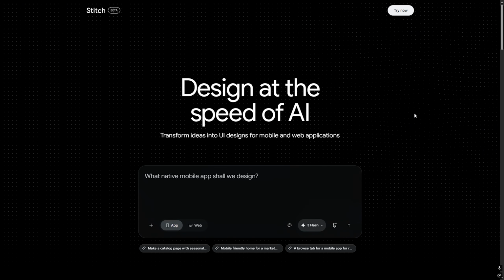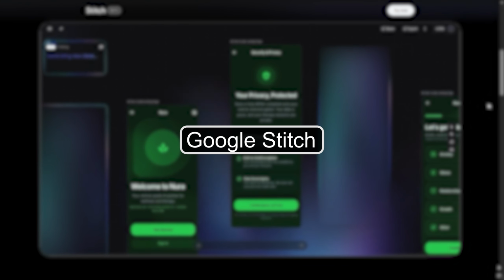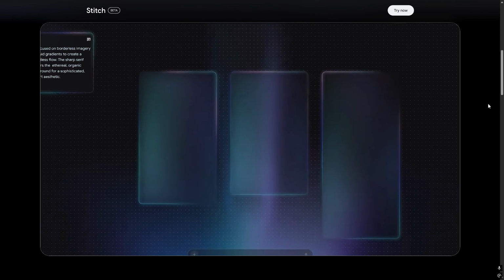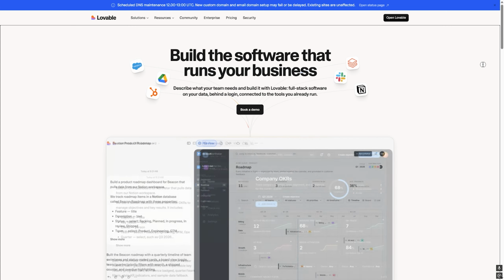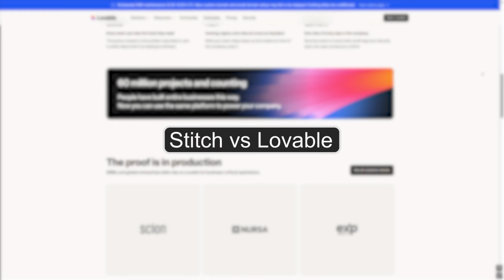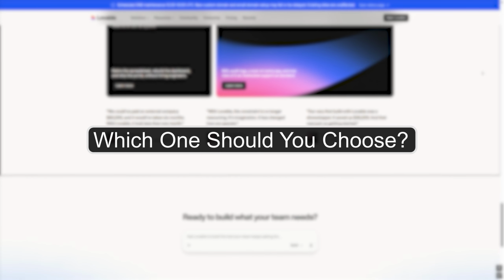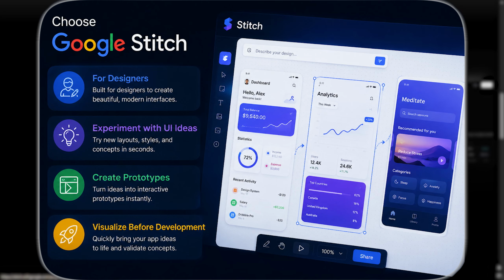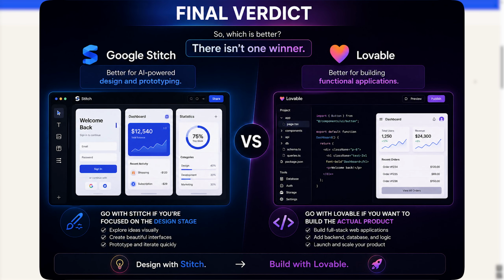Google Stitch vs Lovable | Which AI Design Tool Is Better?